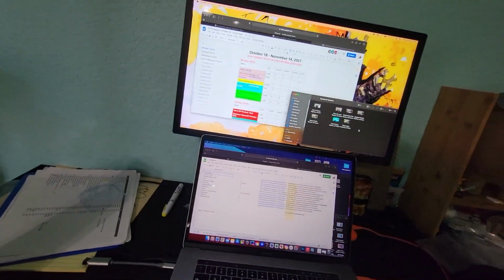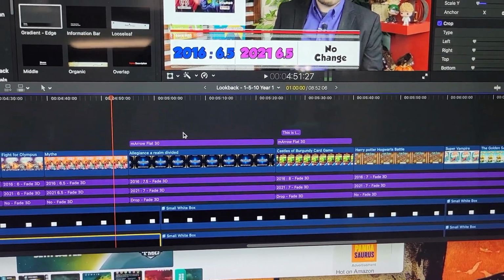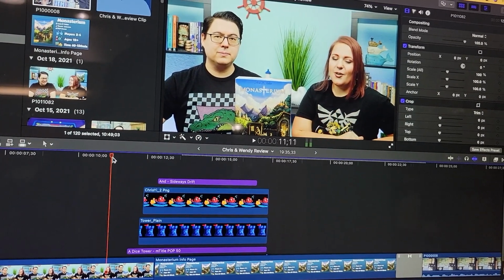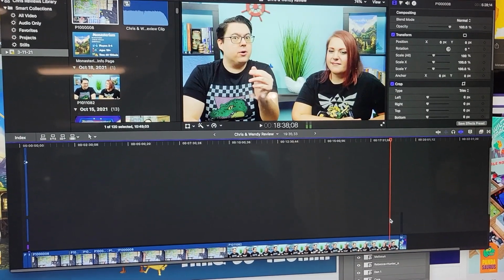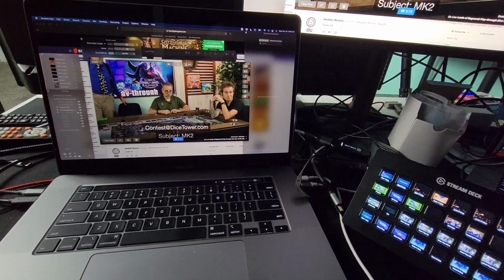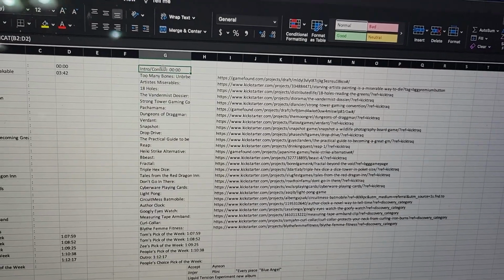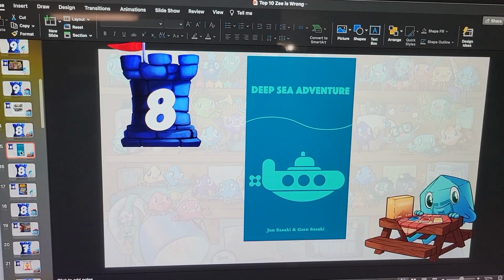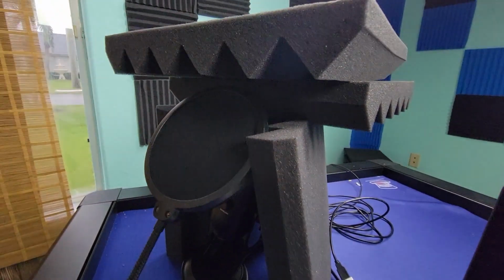Behind the Scenes - Chris's "Normal" Week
Chris Yi takes you behind the scenes of what an "normal" work week looks like behind the camera at the Dice Tower. While it's not everything he does, it's a fun peek behind the curtain.

BGG Link: